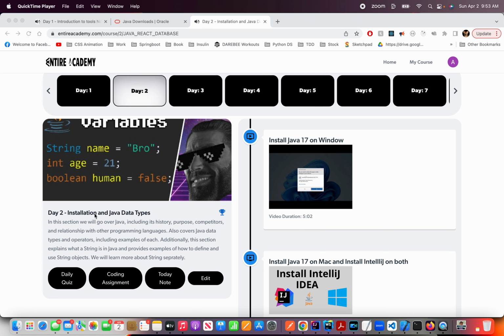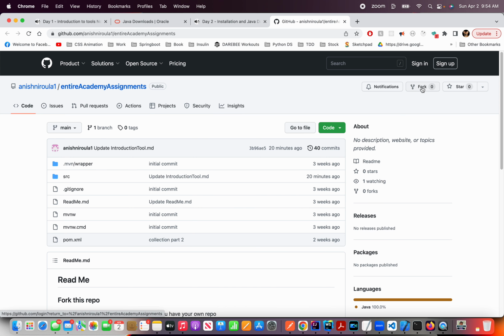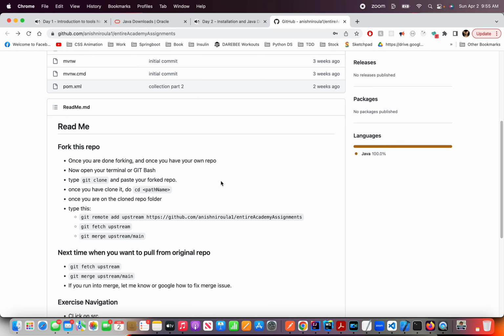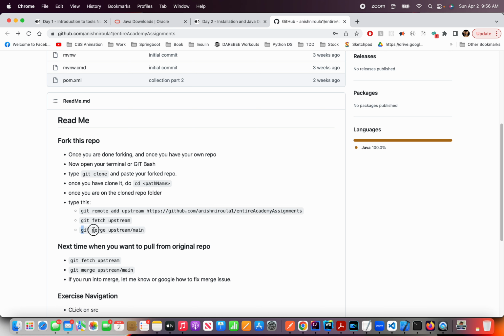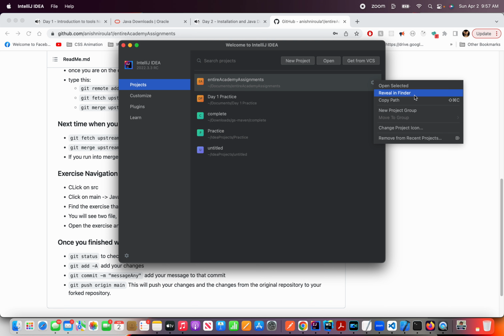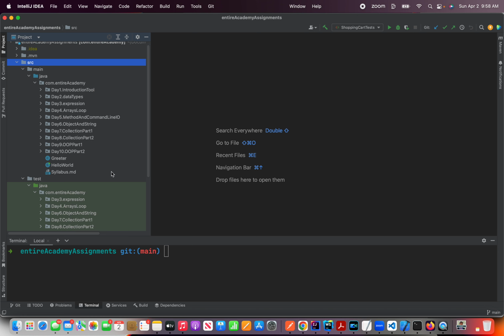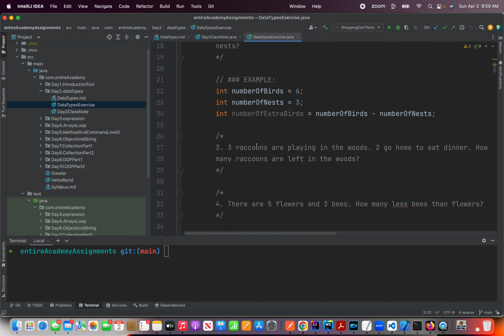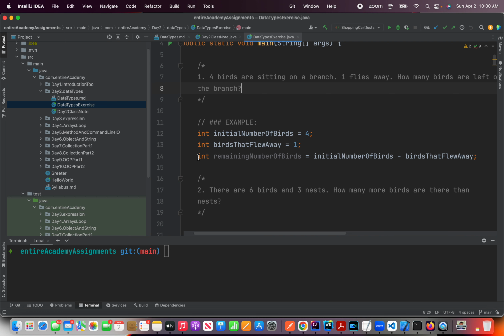How to do quiz and assignment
In this video we will talk about How to do quiz and daily assignment.